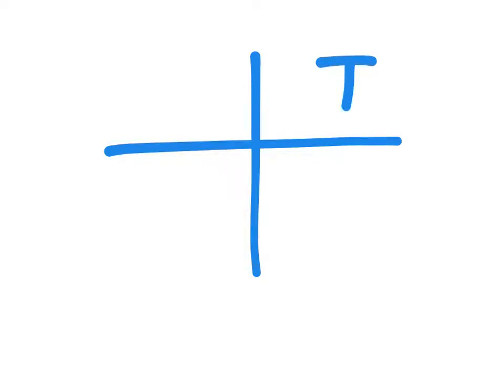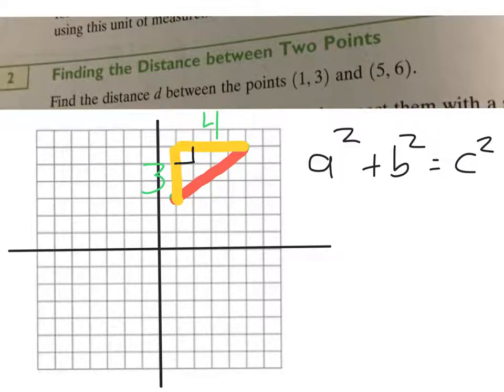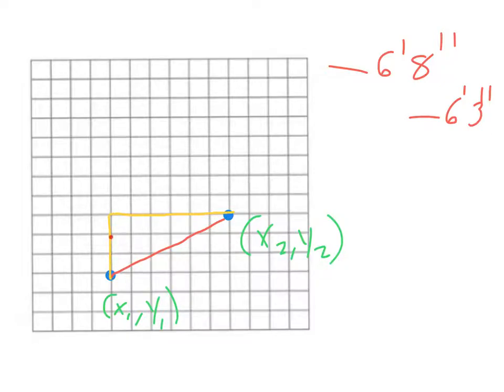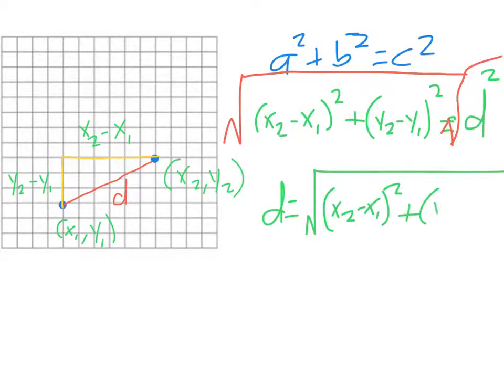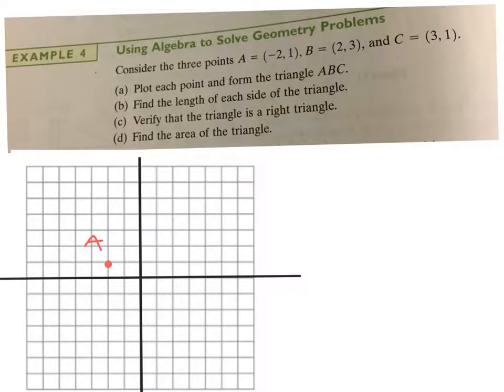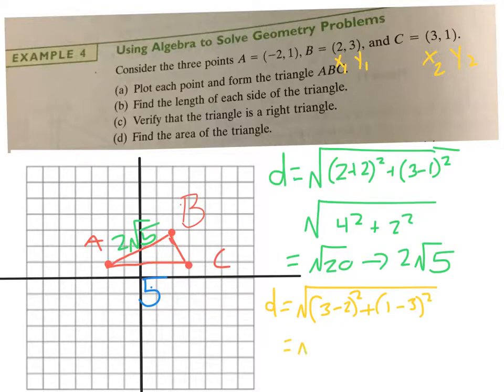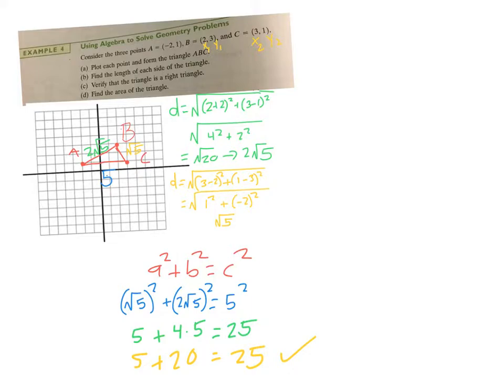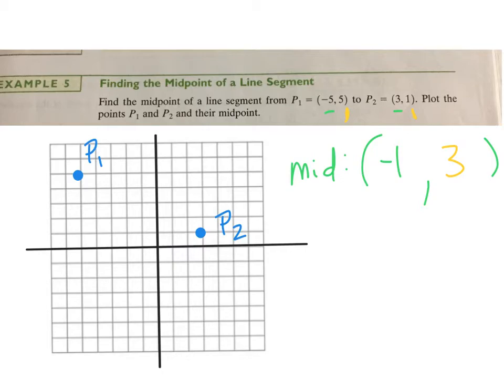chapter 1 section 1 examples 1-5